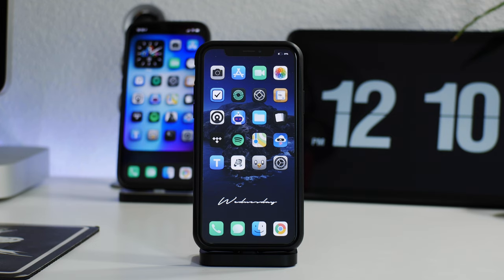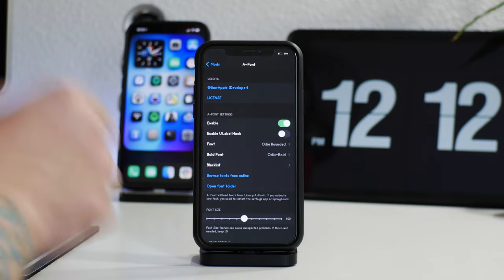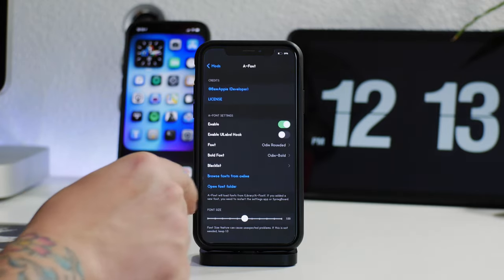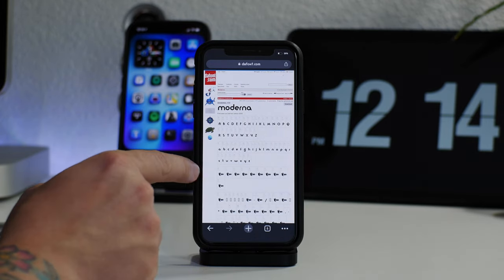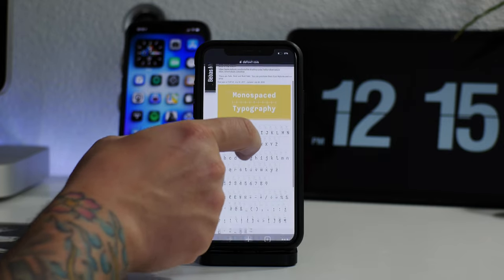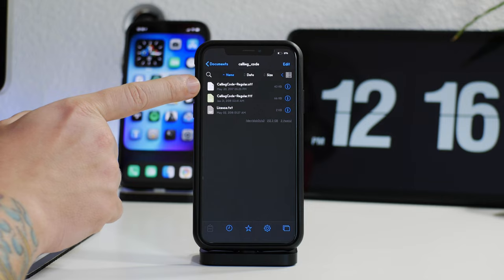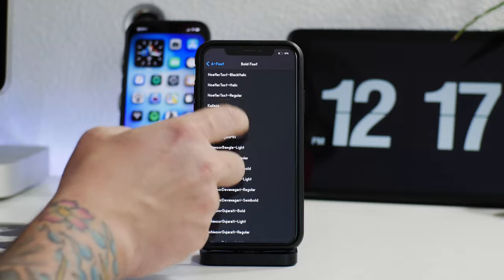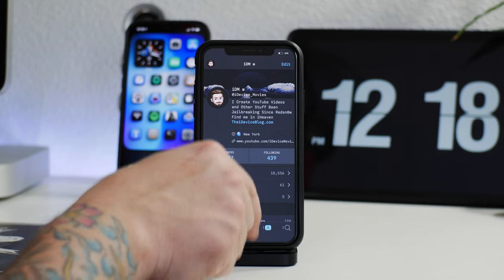Best iOS 14 Tweaks: A-Font Customize iPhone Font Systemwide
A-Font in my opinion is the best font tweak you can get on iPhone allowing you to install and use custom fonts systemwide!

I TWEET TOO MUCH - FOLLOW

iHEAVEN DISCORD
COME CHILL & CHAT - BEST iOS SETUP SPOT

iDM REPO
ADD MY REPO IN CYDIA

DOPE APPS!